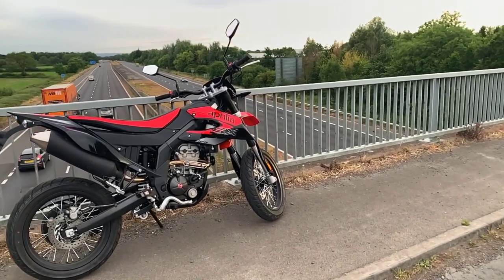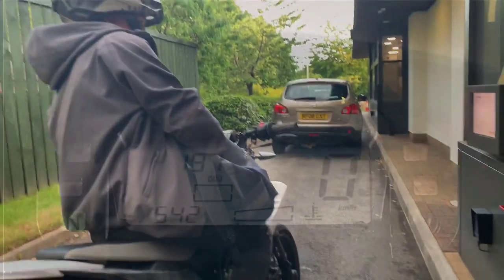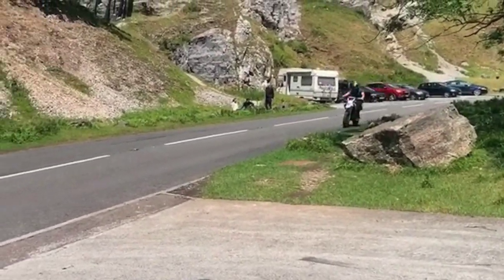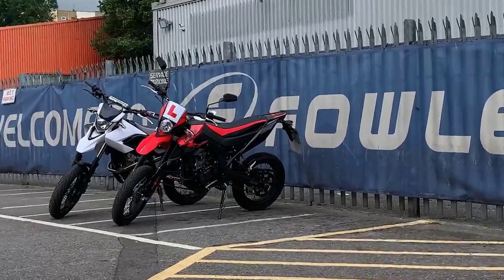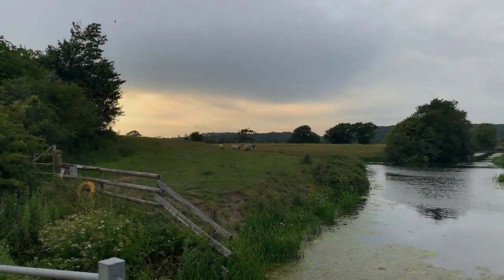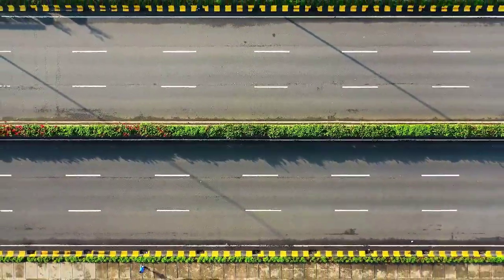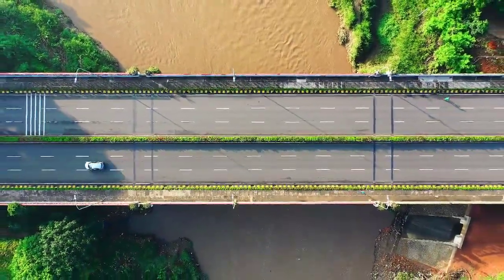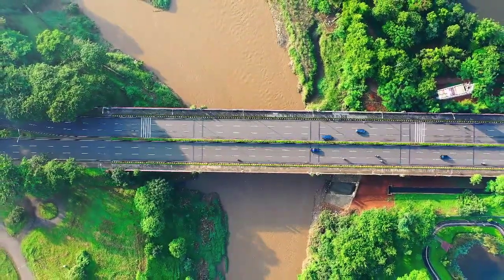5 Things I dislike About My 2020 Aprilia SX125 4stroke 125 Learner Legal bike (WATCH BEFORE BUYING!)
This is just my personal opinion,

I wanted to record a video showing the things i dislike but the rain stopped me so here is me just talking over some background clips.

I will make a video showing all the things i have talked about.